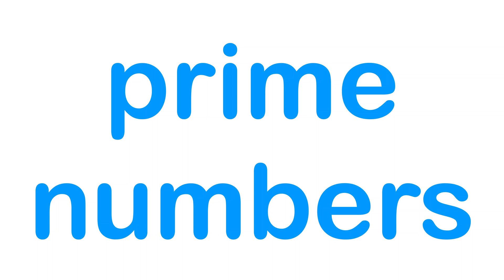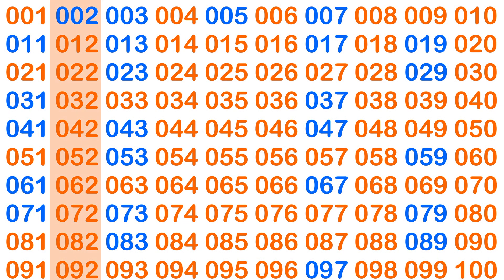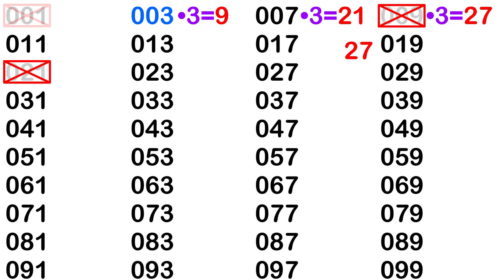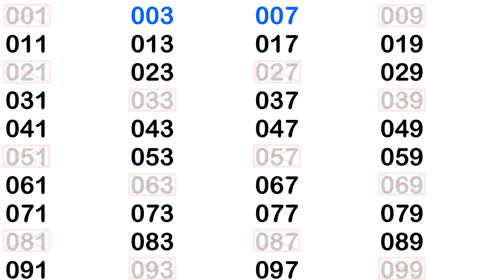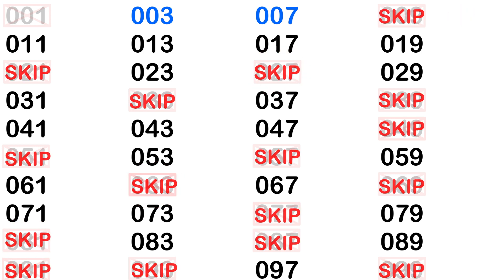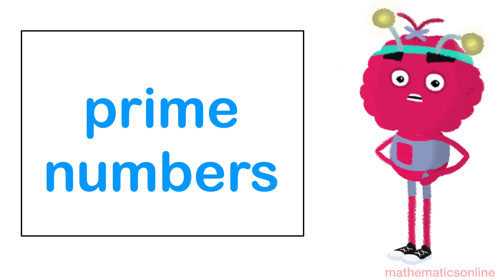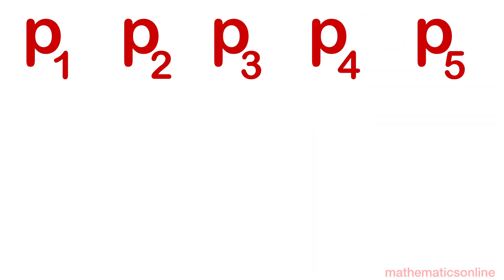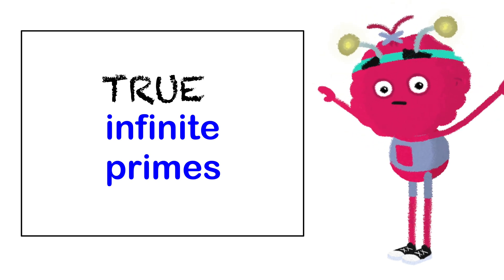Prime Numbers Revealed: Easy Steps for Beginners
Enjoyed the video? Show your love for math by checking out our exclusive math merch! Your contribution helps us keep creating content you enjoy. Thank you for being a part of our community!

This is an introduction to finding prime numbers.
This method uses the ideas of the Sieve of Eratosthenes.